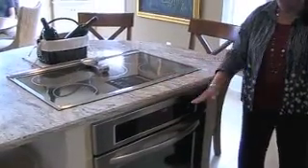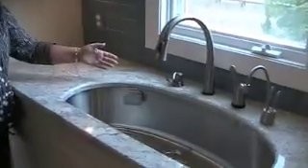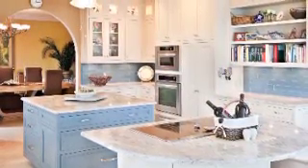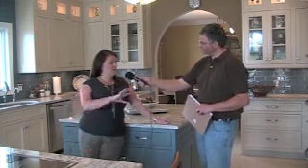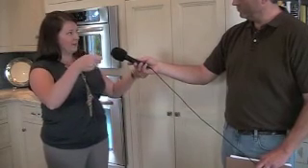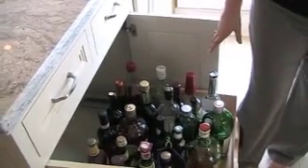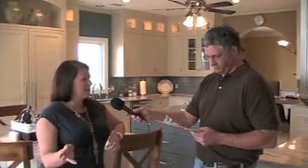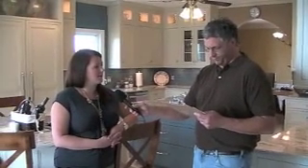Premier Design Video Exclusive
Tim Barkley of Charleston Home + Design magazine interviews Renee Reichland of Premier Design at a recently completed project on Isle of Palms, SC.